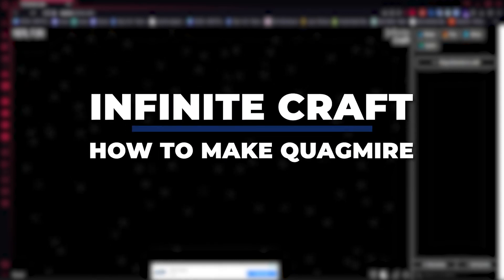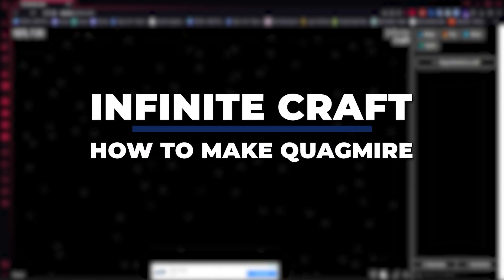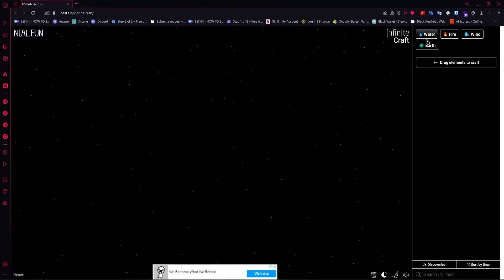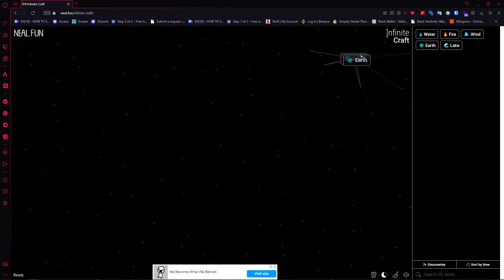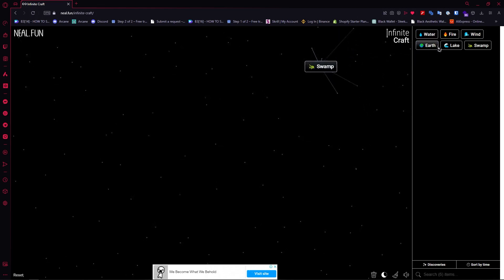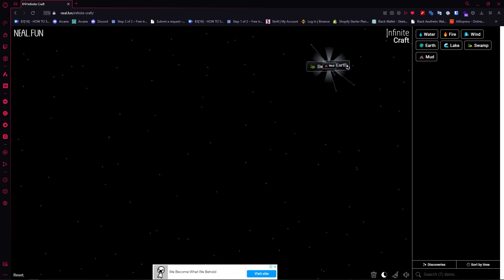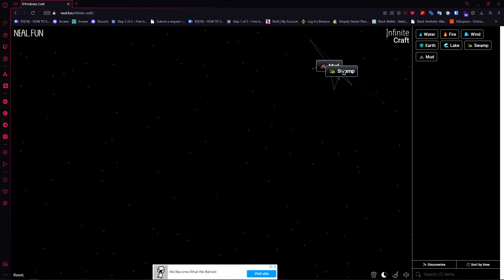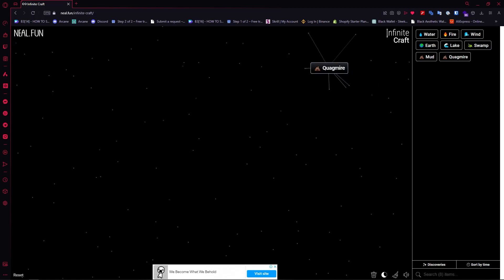How To Make Quagmire In Infinite Craft (2025) FASTEST METHOD